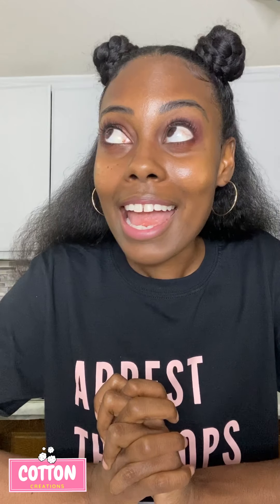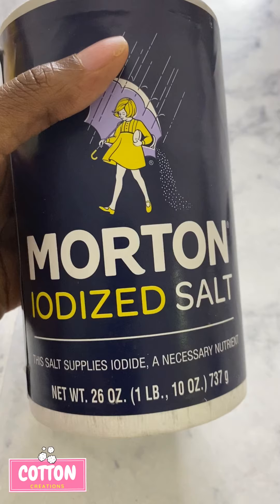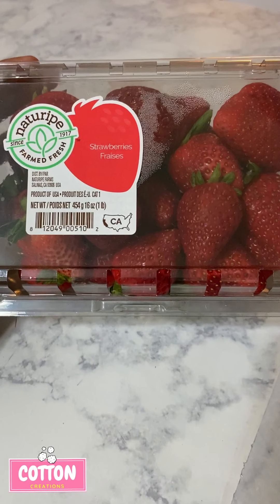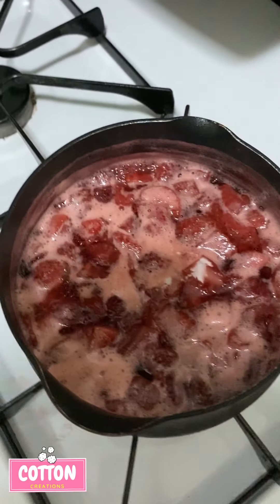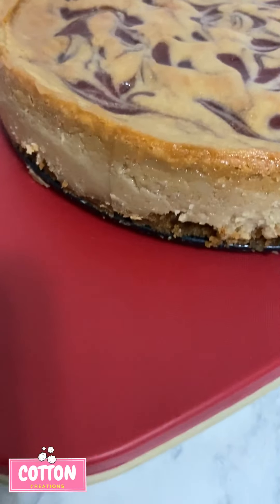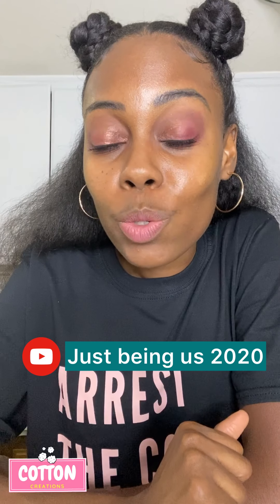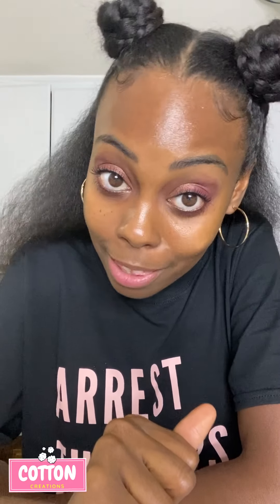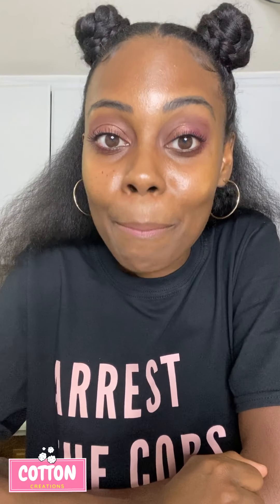Strawberry Moscato Cheesecake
In this video, I share my Vegan Cheesecake recipe made from cashews. I top it with a strawberry Moscato glaze. Yum😋 and coconut whipped cream.

Follow on Instagram @CottonCreationsIG